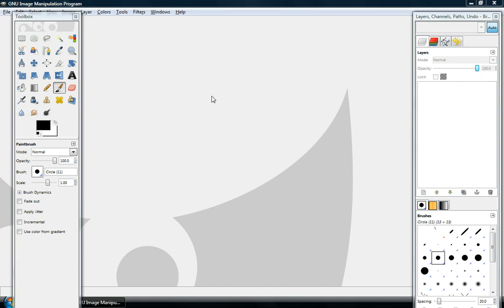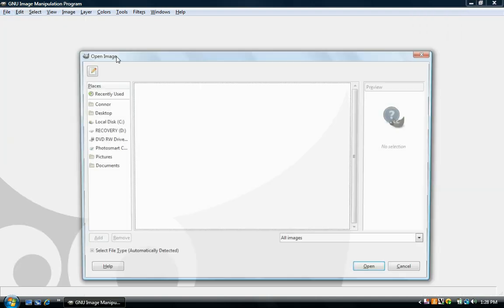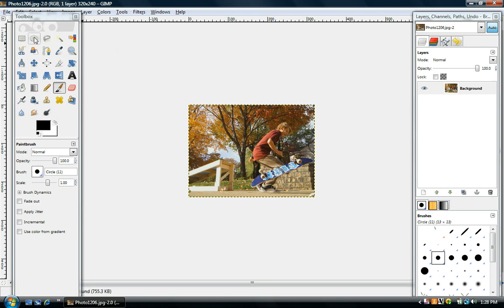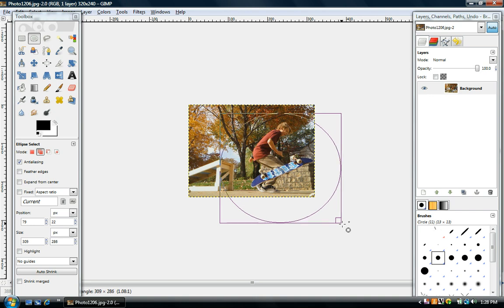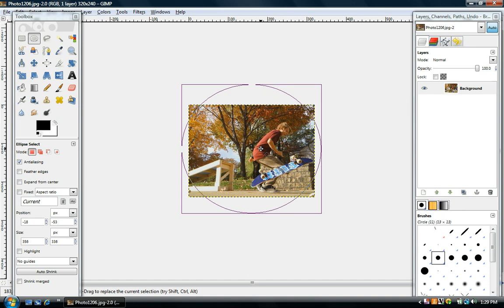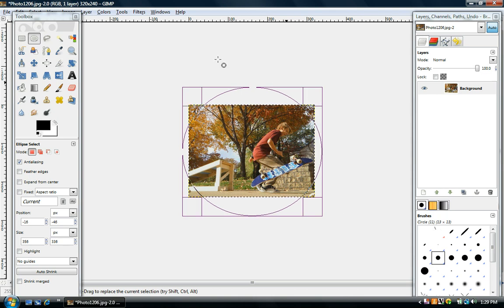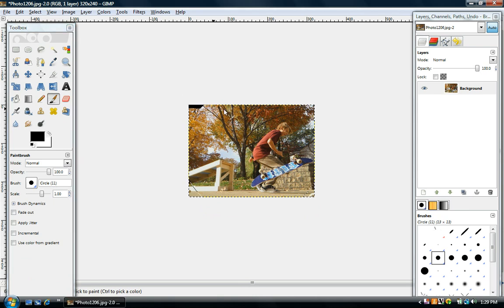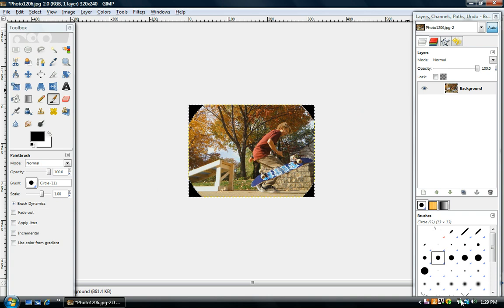How To Add a Vignette Effect in Gimp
gimp is a free photo editing software that is a good alternative to photoshop